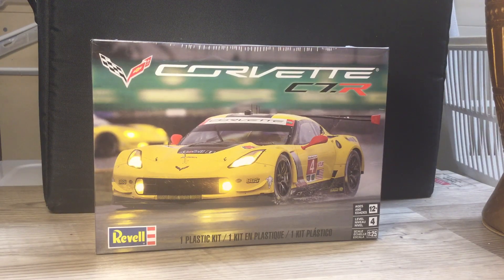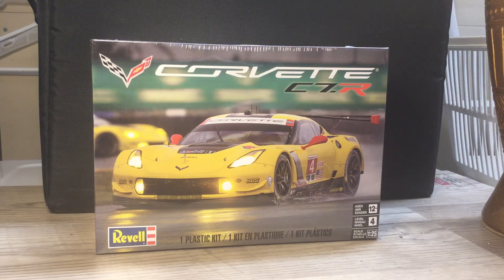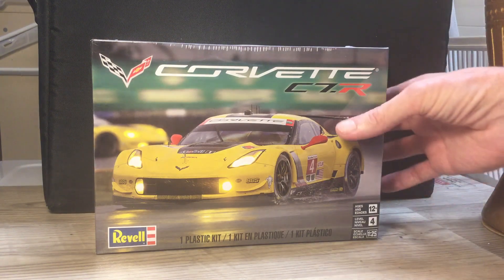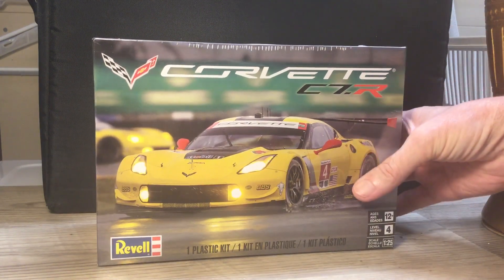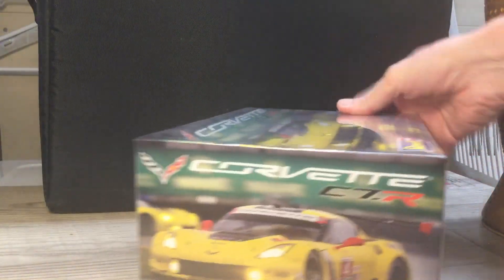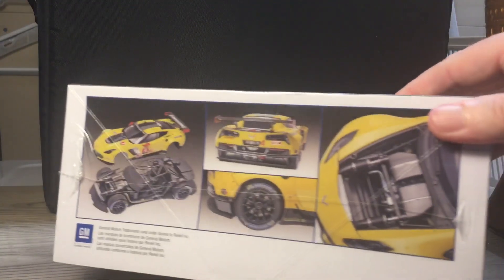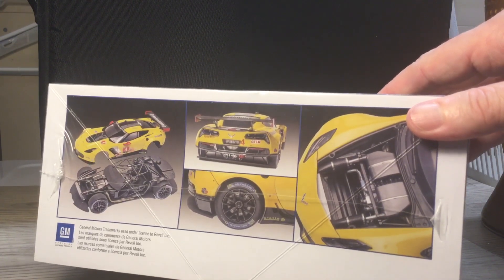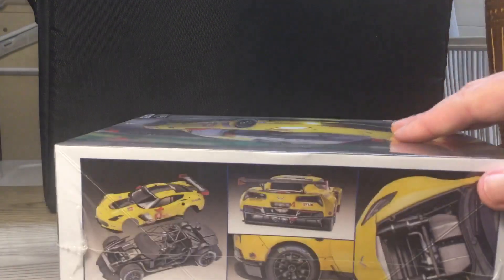Keith’s GT group build entrance video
Thanks For hosting Keith… build on 👍